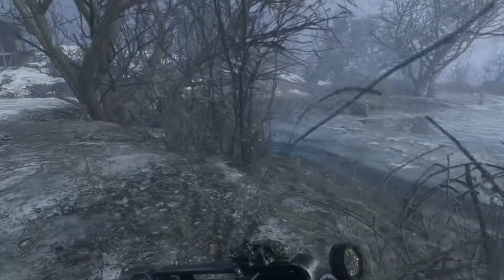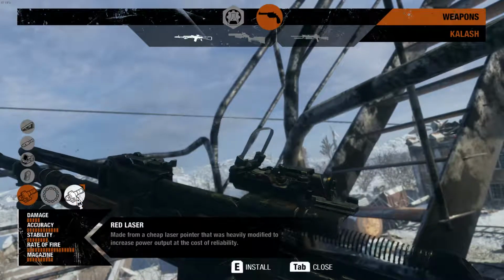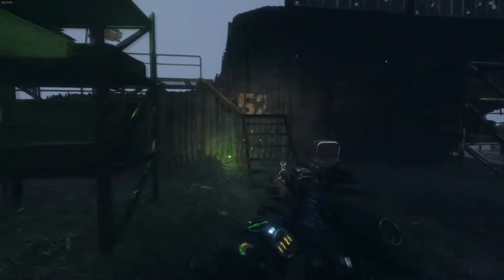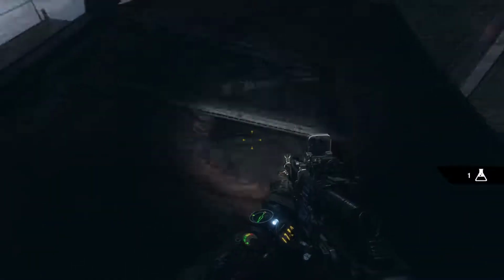My Initial Thoughts on Metro Exodus!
I've been really enjoying Exodus since release so here are my thoughts on the game thus far.